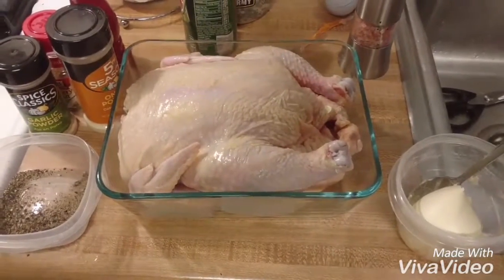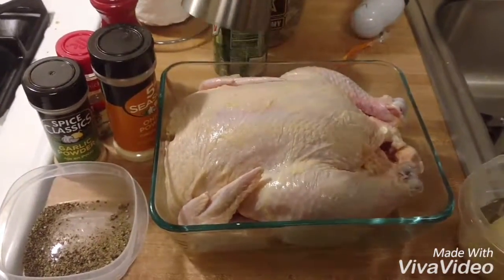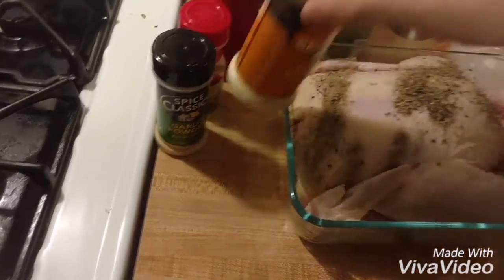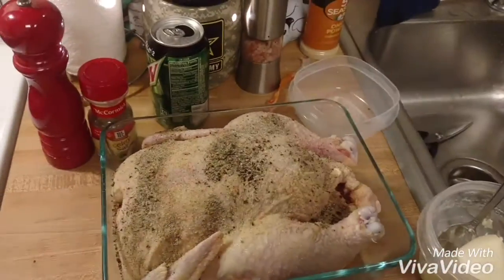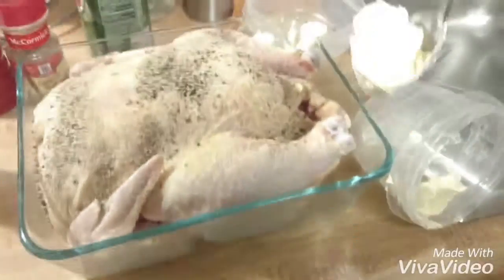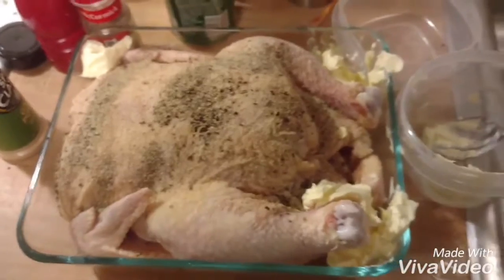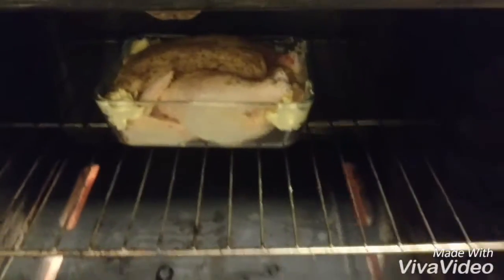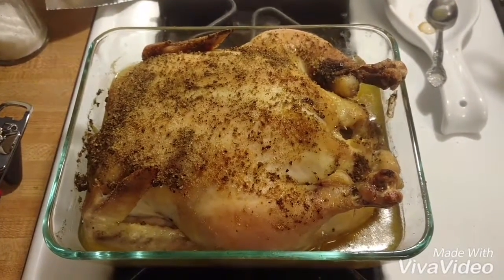How to cook a whole chicken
Cooking a whole chicken this way makes it nice and juicy when it's done.